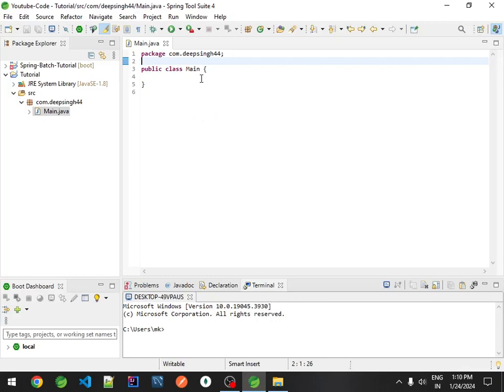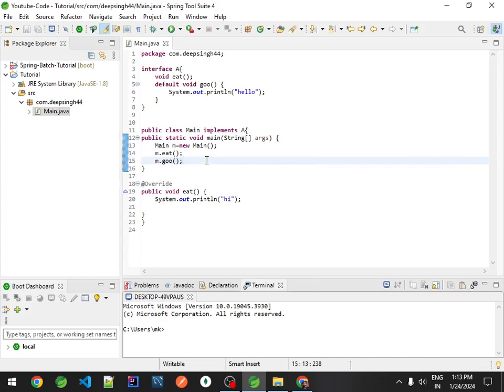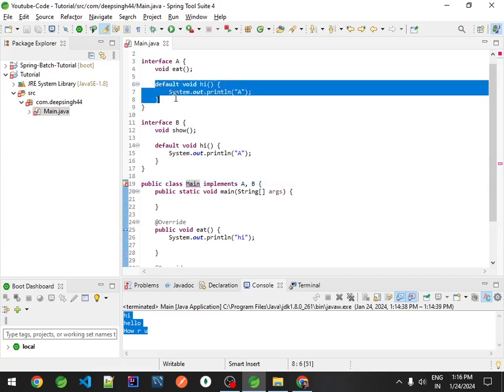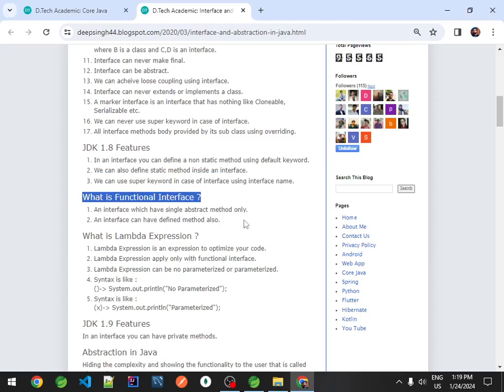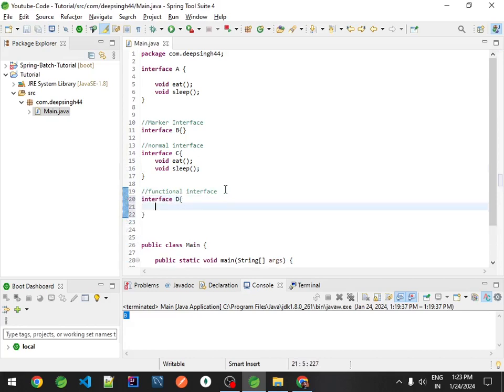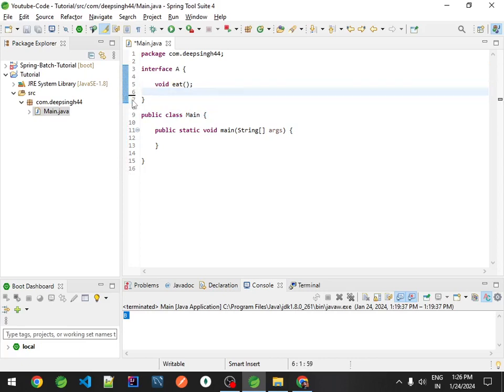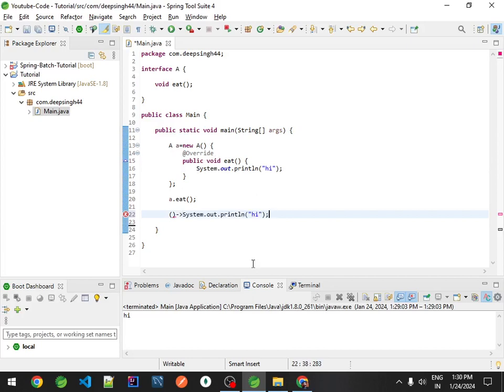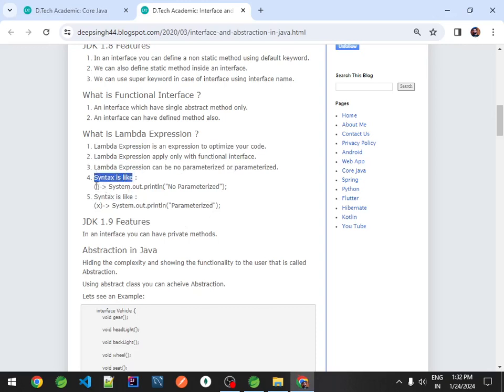Lambda and Functional interface Java 8